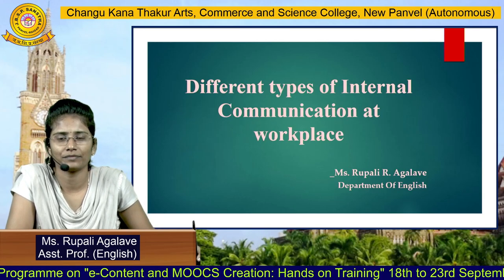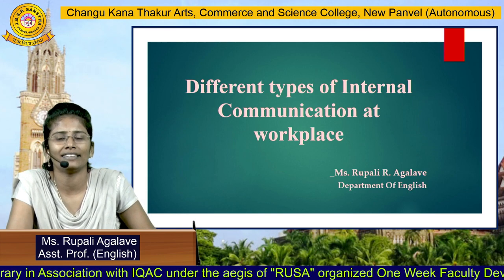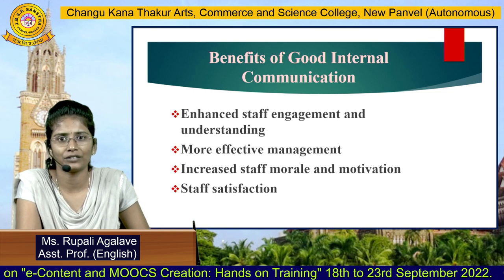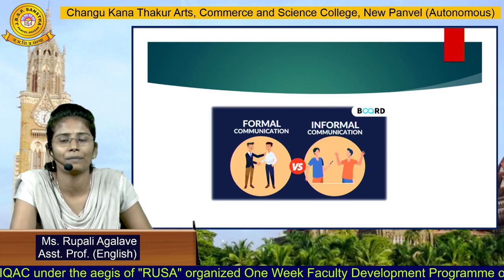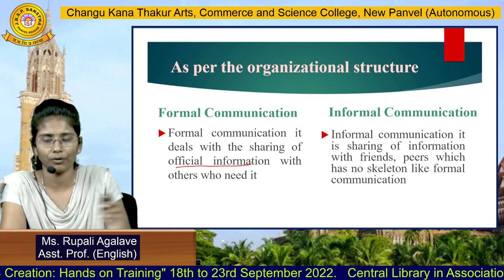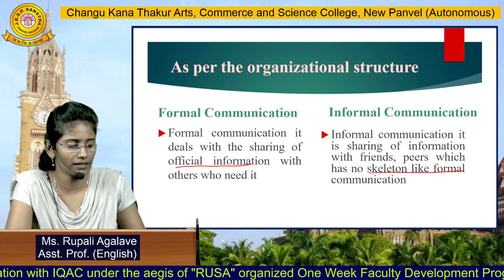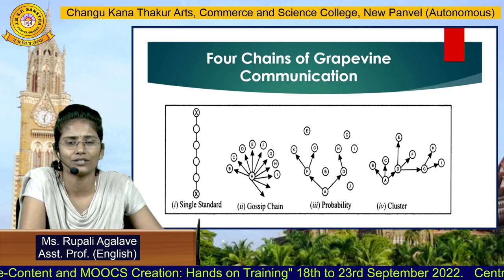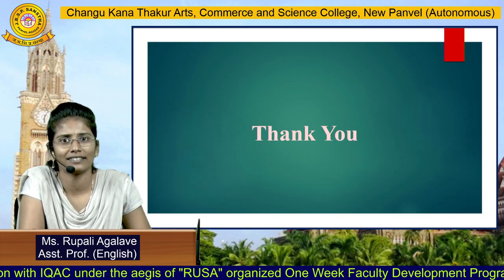Ms. Rupali Agalave (English)